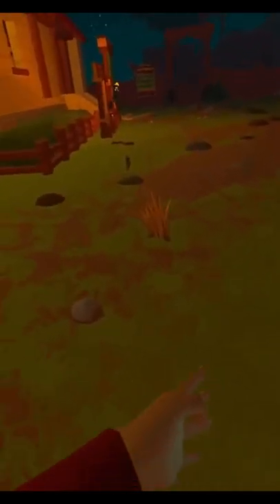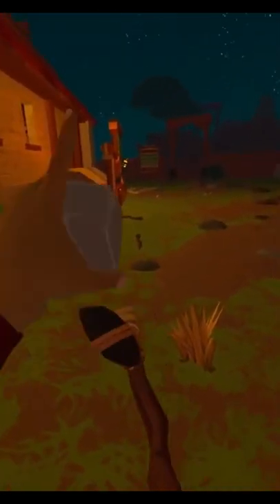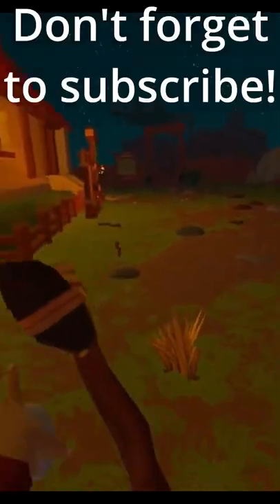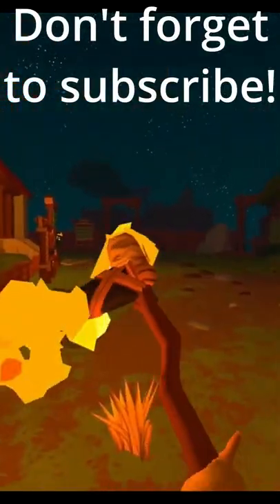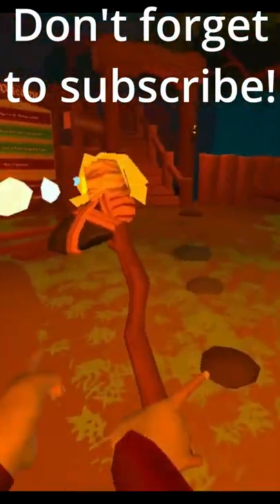A TOWNSHIP TALE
Short Clip of A Township Tale on the Oculus Quest 2